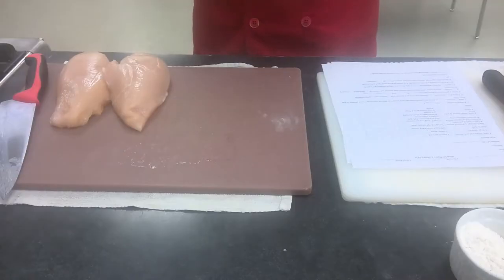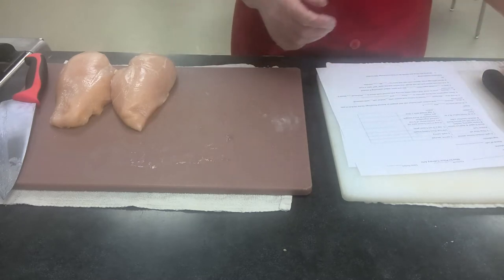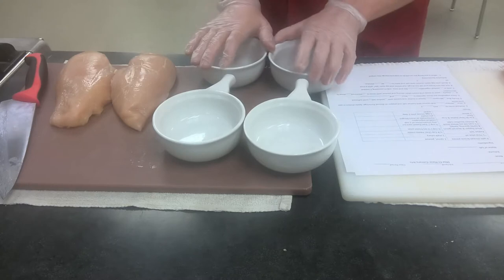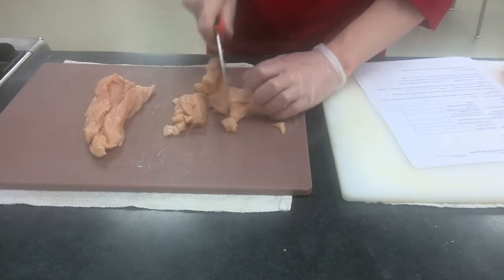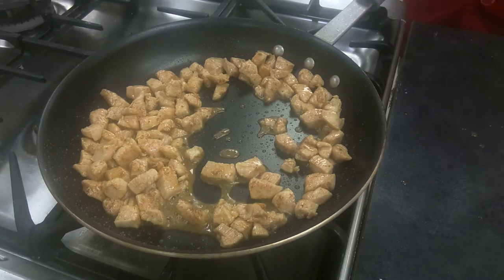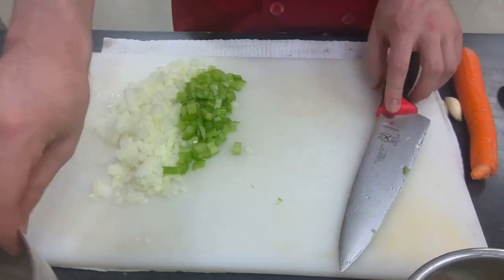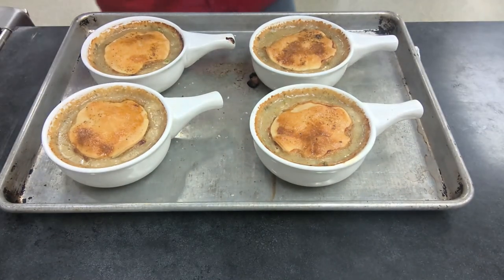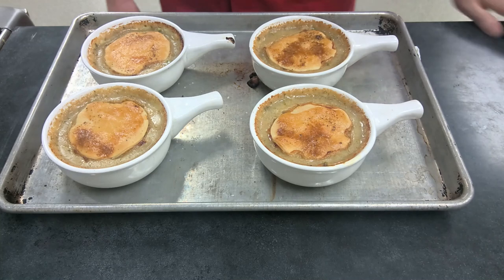Chicken Pot Pie | Mother Sauce #3: Sauce Veloute